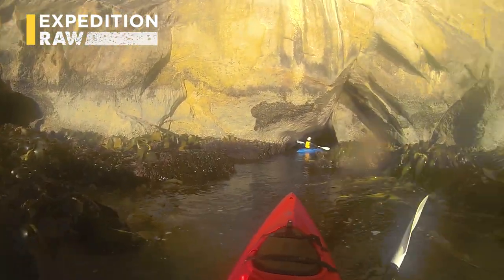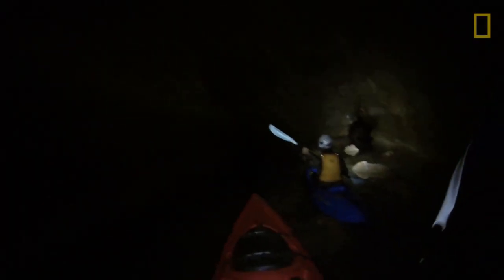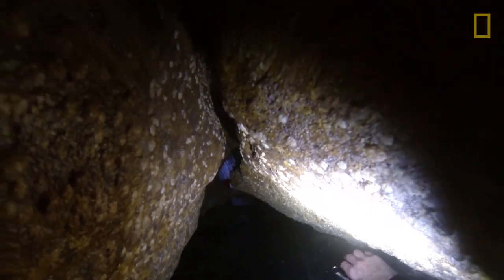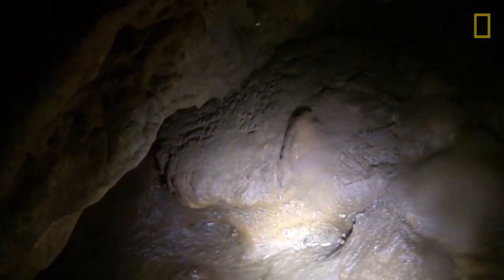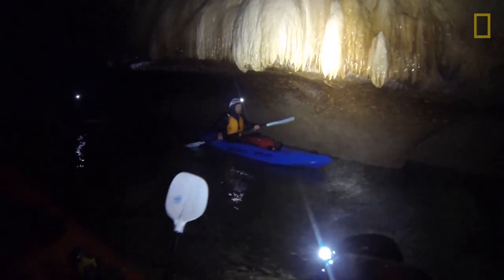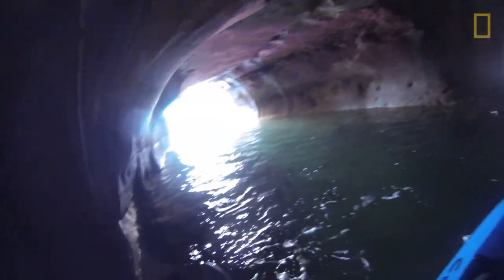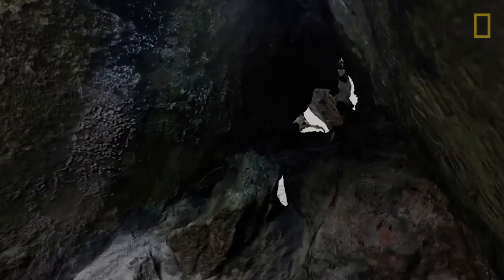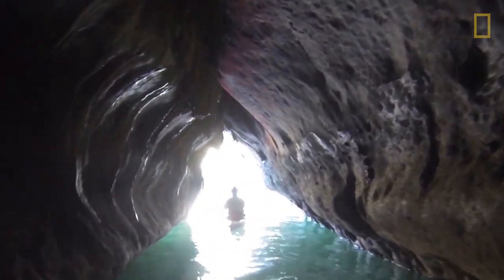Watch: Inside the World's Longest Sea Caves | Expedition Raw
Geologist and National Geographic grantee Nicolas Barth was studying active faults on New Zealand’s South Island when he decided to climb down some cliffs and go for a swim. That's when he discovered the longest sea cave in the world.

PRODUCER/EDITOR: Nora Rappaport
SERIES PRODUCERS: Chris Mattle and Jennifer Shoemaker
GRAPHICS: Babak Shahbodaghloo and Chris Mattle
VIDEO: Jeff Creamer and Nicolas Barth
3D CAVE MODEL: Aaron Curtis
FEATURED IMAGE: Dave Bunnell